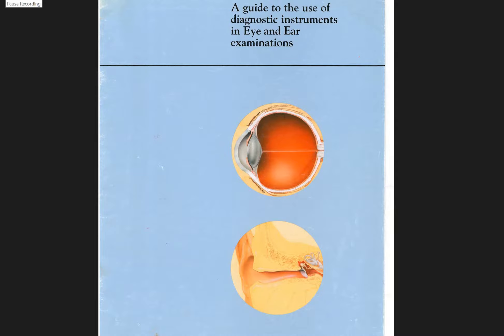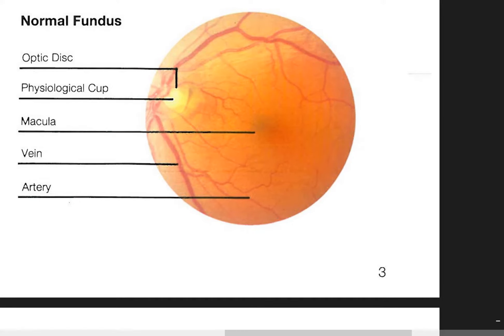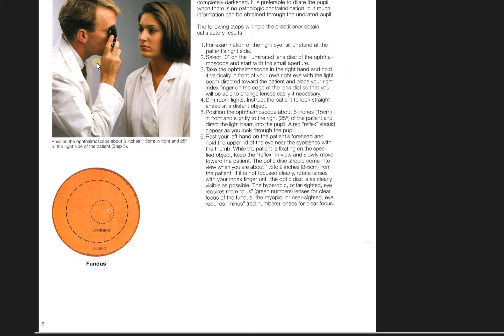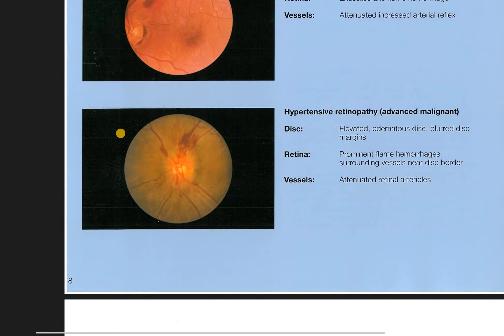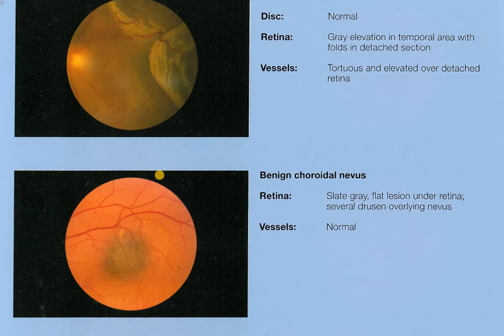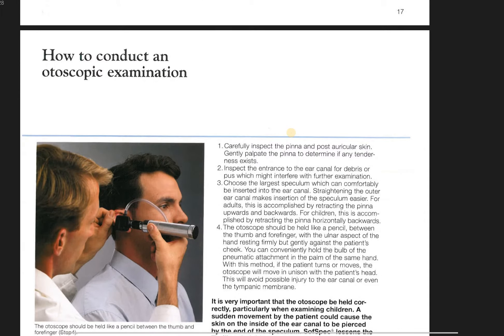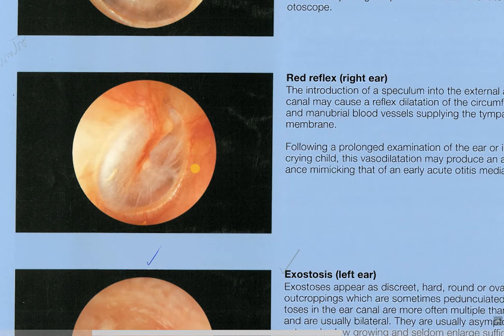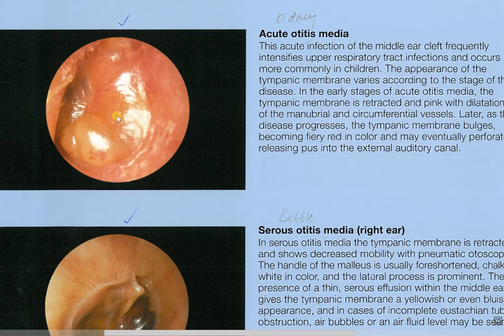56 ear and eye scope exam findings